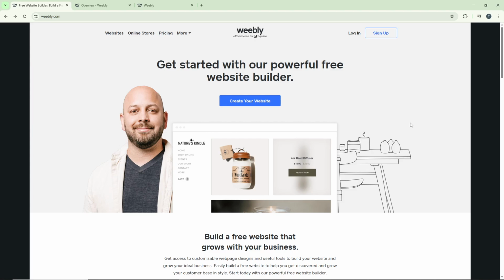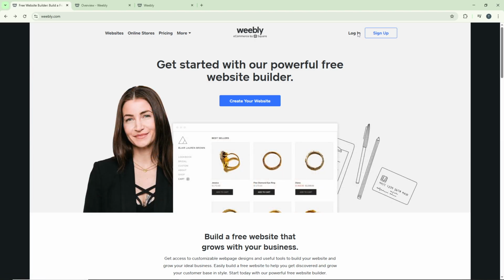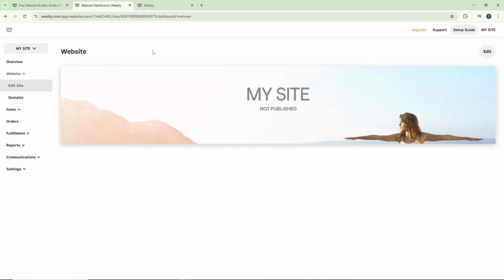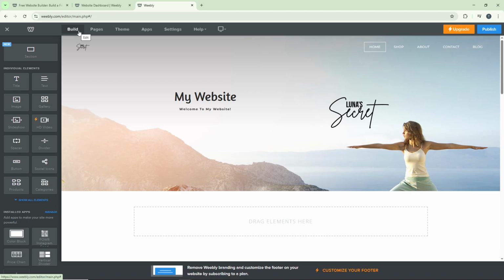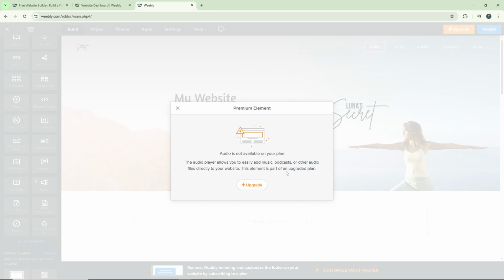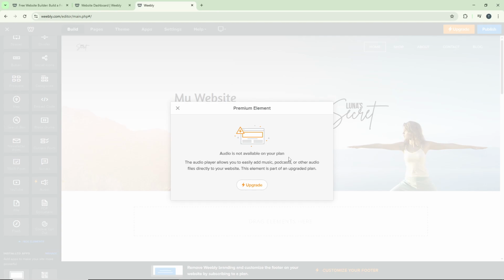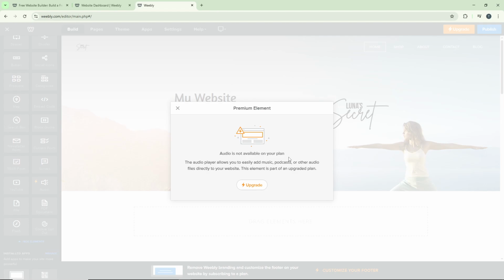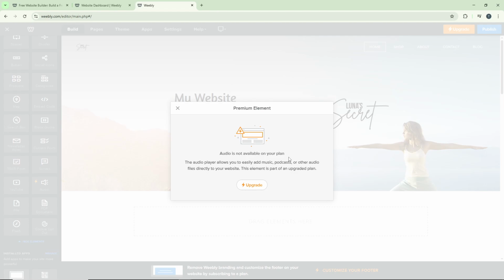How To Add Music To Weebly (Tutorial 2025)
Along the way, you'll learn how to add music to Weebly, embed audio player in Weebly, tutorial add sound to Weebly, Weebly website music player setup, steps to put music on Weebly, adding background music Weebly site, Weebly embed MP3 file tutorial, put audio track on Weebly website, enable music playback Weebly site, how to setup music on Weebly, add custom audio Weebly site, Weebly music embedding guide